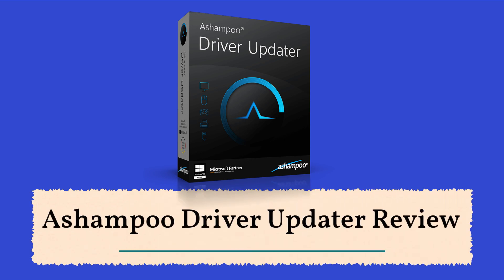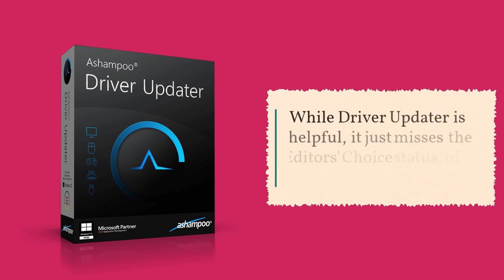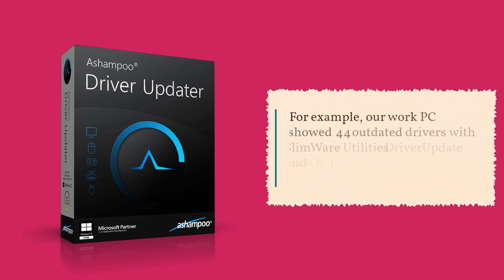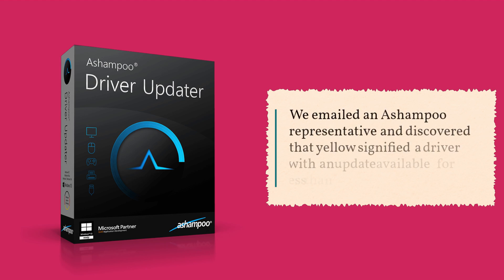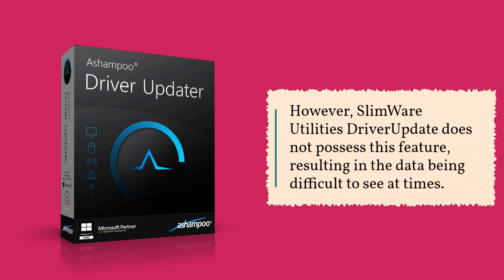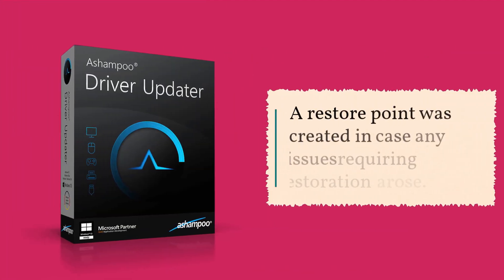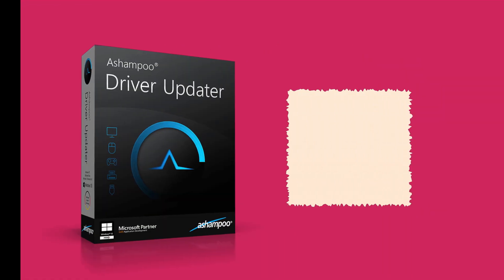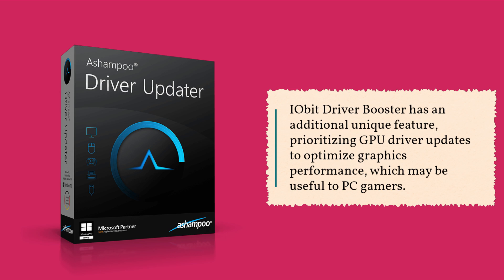Maximize Your PC's Performance with Ashampoo Driver Updater: Our Review!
"Keep your PC's drivers up to date with Ashampoo Driver Updater! In this video, we'll be reviewing the features and performance of this powerful driver updating tool. From its easy-to-use interface to its fast and efficient scanning and updating capabilities, Ashampoo Driver Updater offers everything you need to ensure that your PC's drivers are up to date and functioning optimally. We'll also be discussing its advanced features, such as automatic backups and restore points, and other key benefits that make it a top choice for anyone looking for a reliable and efficient driver updater tool. Join us for our full Ashampoo Driver Updater review and see how it can help you keep your PC running smoothly."